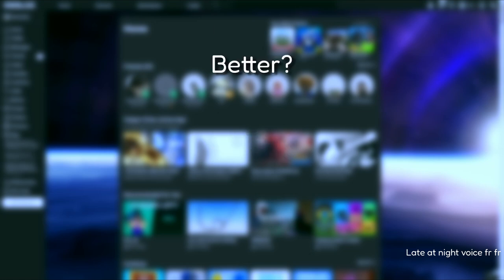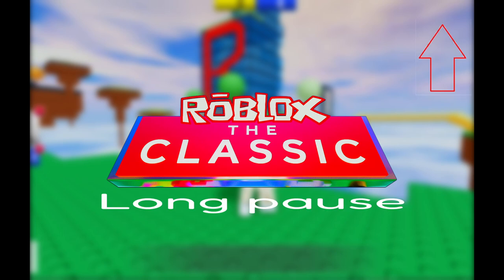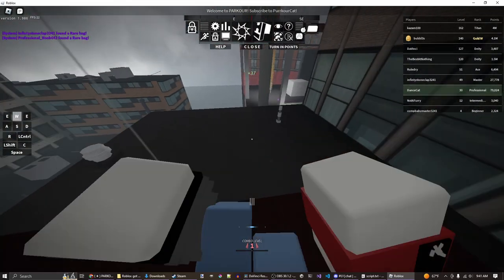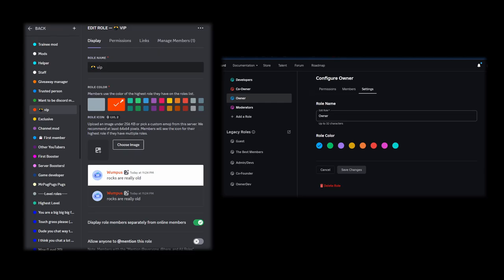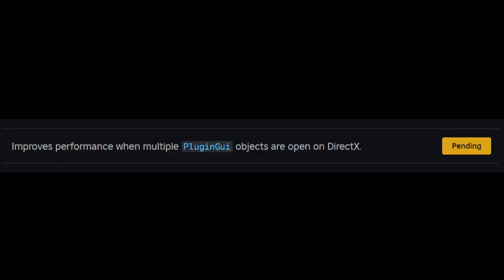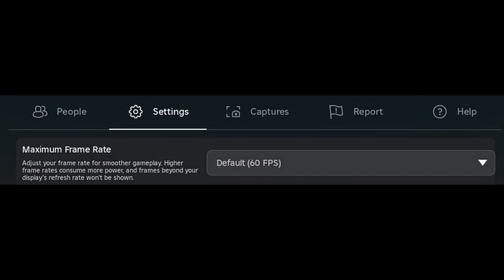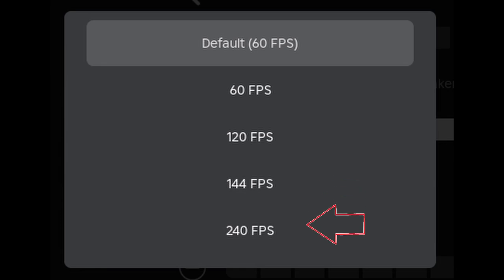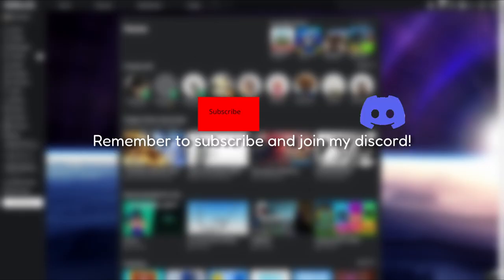Roblox got better (Quick update)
This is a quick update on a game this time Roblox
Sources:
Images:
Chapters:
Intro: 0:00 - 0:05
Event: 0:06 - 0:27
Group roles: 0:28 - 0:38
Improvements: 0:39 - 1:02
Frame rate setting: 1:03 -  1:19
Outro: 1:20 - 1:26